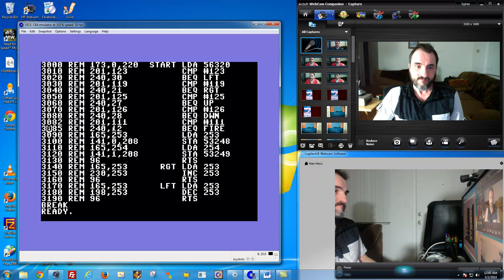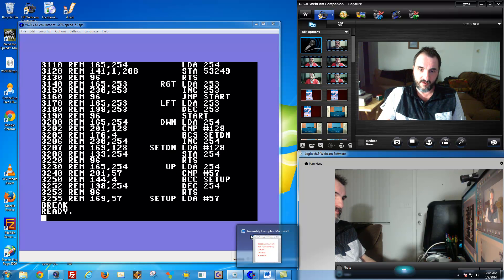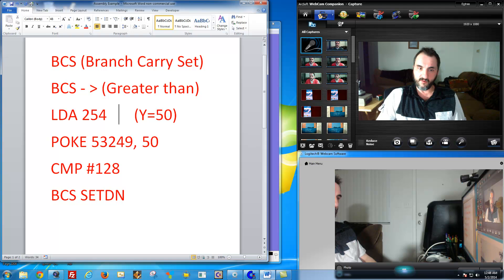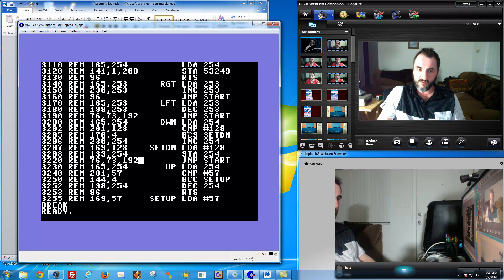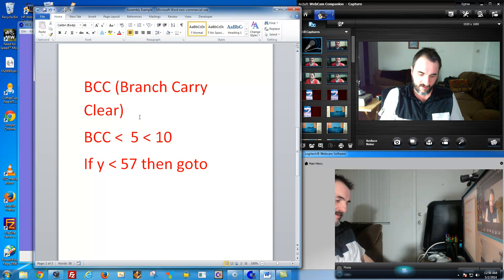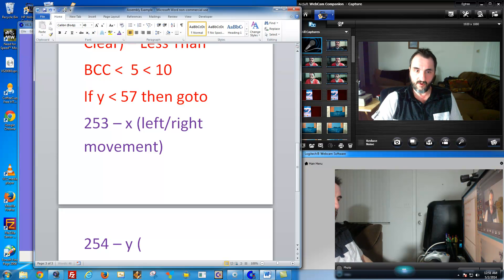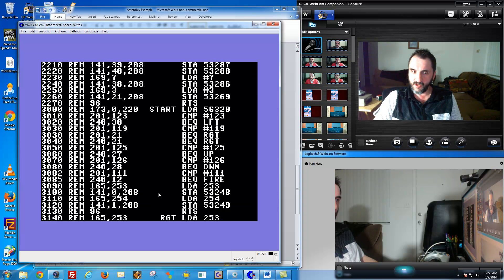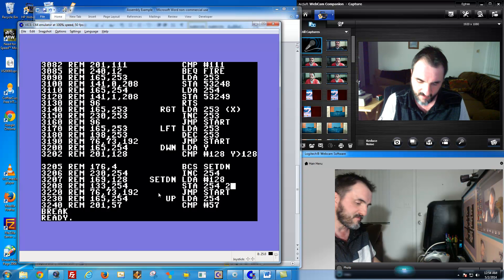Commodore 64 Machine Language 5 Fast Sprite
Witness the speed of machine language! This video demonstrates how fast a sprite can move when it runs completely inside a loop. Sorry for the audio cutoff on the end, but it was better than the static that existed before.